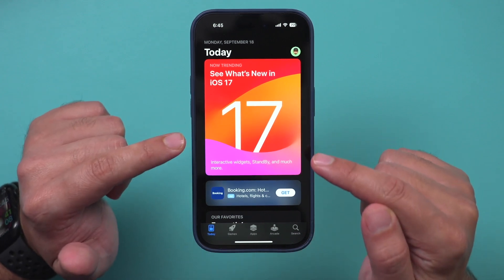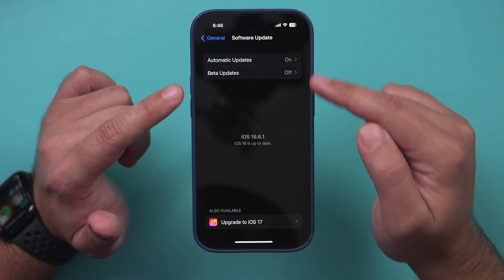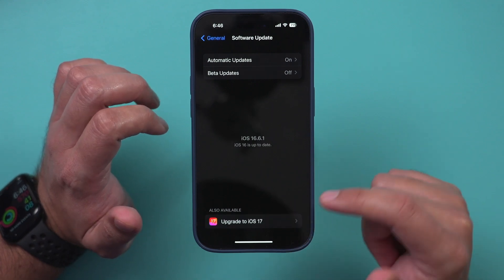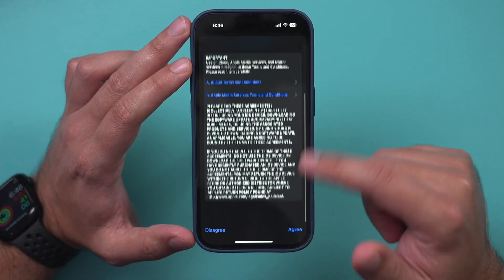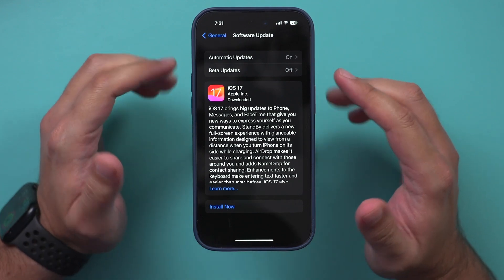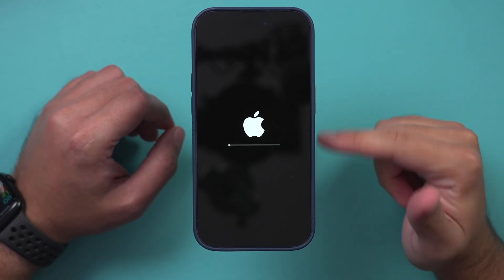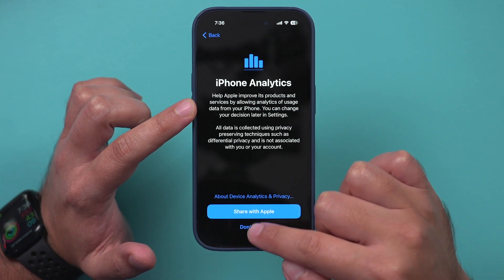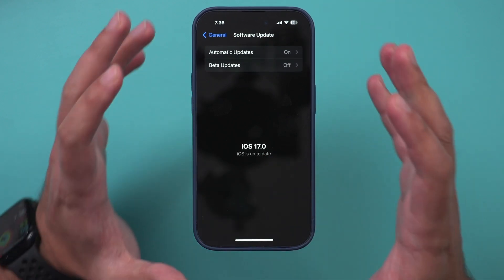How to Get iOS 17 for your iPhone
iOS 17 was just released today and you can get it for your iPhone today.

Launch the settings app on your iPhone. Then click on general and then software update.

On the bottom of the page, you’ll see an option to upgrade to iOS 17. Click download and install.

If you have an iPhone older than iPhone XS, you won’t be able to upgrade to iOS 17.